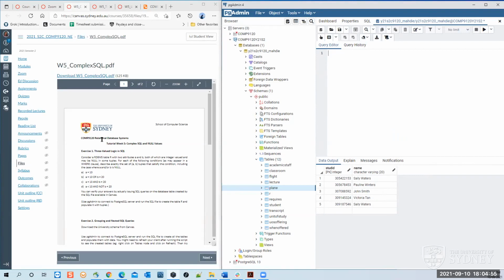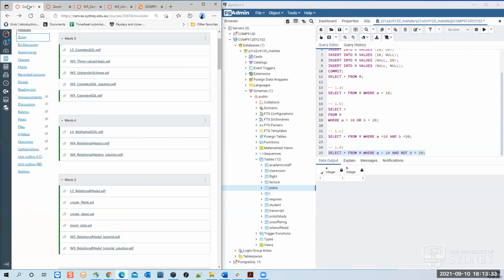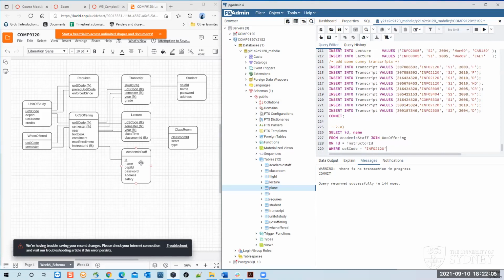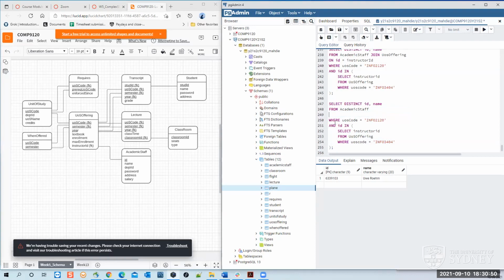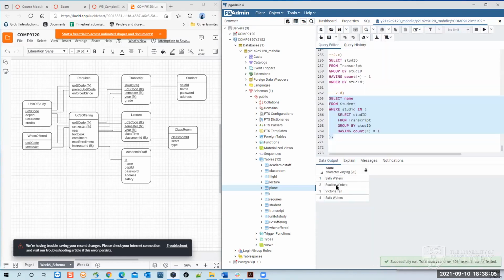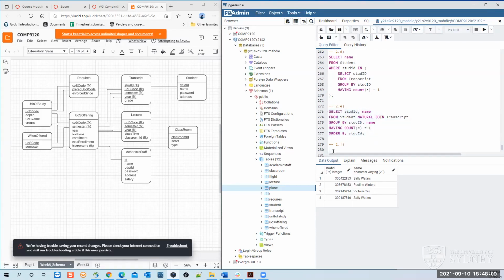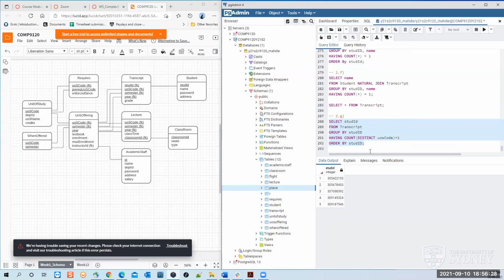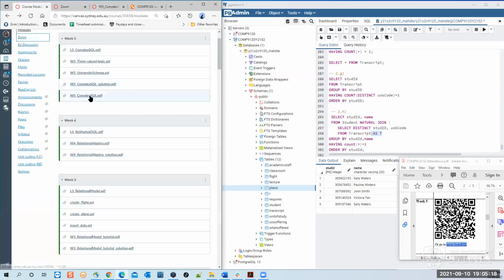COMP9120 W5 TUT